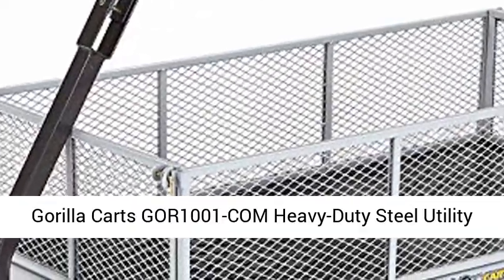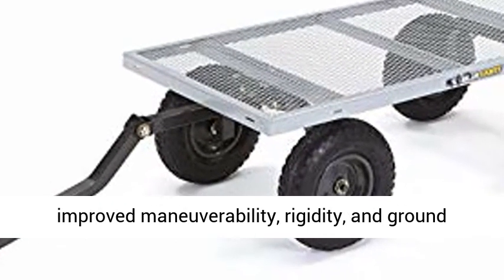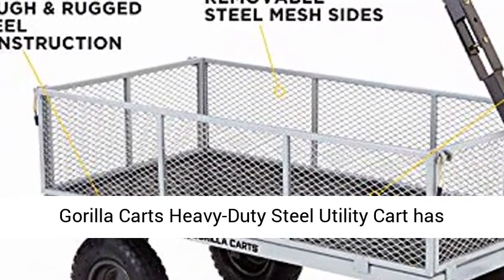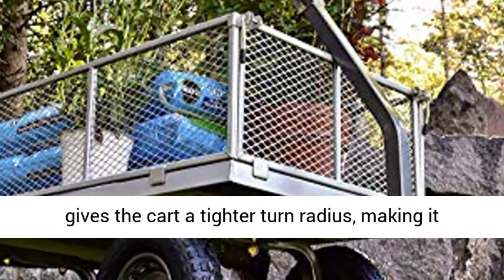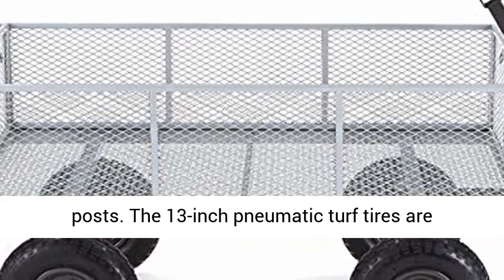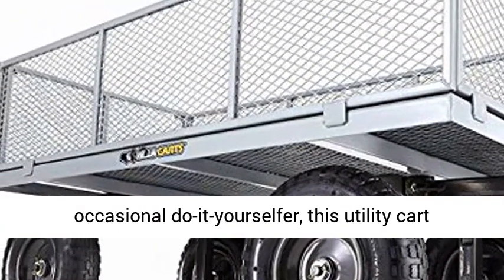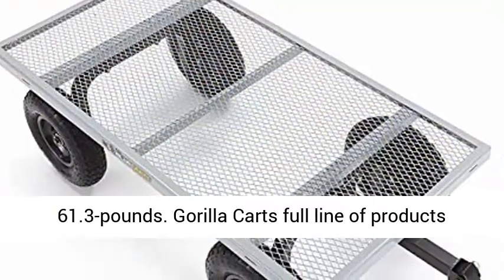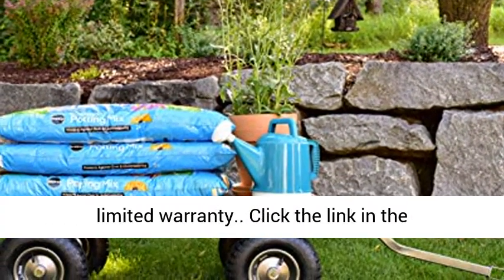Gorilla Carts GOR1001-COM Heavy-Duty Steel Utility Cart with Removable Sides,1000lbs. Cpc.-Overview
Gorilla Carts GOR1001-COM Heavy-Duty Steel Utility Cart with Removable Sides, 1000-lbs. Capacity, Gray - Overview

Durable 49-inch x 24.5-inch steel mesh bed and 13-inch pneumatic tires
New frame design allows for quick and easy assembly while offering improved maneuverability, rigidity, and ground clearance
Removable steel mesh sides for added versatility when carrying larger loads
Padded 2-in-1 convertible handle can be pulled by hand or towed, making it easy to pull up to 1000-pounds
1-year limited warranty

Gorilla Carts Heavy-Duty Steel Utility Cart with Removable Sides
The newly-designed Heavy-Duty Steel Utility Cart makes hauling and unloading heavy loads easy on any terrain.

Removable sides for maximum versatility
Redesigned frame is durable and easy to assemble
Easy to maneuver
Two-in-one handle technology
Converts into a flatbed
Pull up to 1,000-pounds

Easily Maneuver Rocks, Dirt, Mulch and More
The Heavy-Duty Steel Utility Cart’s handle was designed with two-in-one technology. Simply pull the locking pin and turn the handle, and your cart can be hooked up to a lawn tractor or ATV. This cart’s balanced 4-wheel design allows this cart to maneuver easily on heavy terrain even when fully loaded, making the Heavy-Duty Steel Utility Cart a great alternative to the traditional wheel barrow.

Transform from Cart to Flatbed
This versatile cart features removable sides that can transform this cart into a flatbed. The Heavy-Duty Steel Utility Cart will make moving large objects such as lumber or tree limbs a breeze.

The newly-designed Gorilla Carts Heavy-Duty Steel Utility Cart has been engineered to significantly reduce assembly times, making it quick and easy to put this cart to work. The new frame design improves maneuverability, increases ground clearance, and gives the cart a tighter turn radius, making it easy to move up to 1,000-pounds for gardening, farming, or any other outdoor jobs. The durable steel bed features removable sides that allow the cart to convert into a flatbed for moving larger materials like 2x4s, tree branches, or fence posts. The 13-inch pneumatic turf tires are designed to tackle any terrain, and the convertible 2-in-1 handle makes it simple to switch between pulling the cart by hand or towing behind a lawn tractor. Whether you’re an experienced farmer, a casual gardener or an occasional do-it-yourselfer, this utility cart will ensure that your outdoor projects go off without a hitch. The bed dimensions measure 49-inches by 24.5-inches, and the cart has an overall height of 44.1-inches and weighs 61.3-pounds. Gorilla Carts full line of products meets the needs of the light-duty homeowner as well as the commercial-duty professional user by offering a wide variety of carts in many sizes and weight capacities. The Gorilla Carts GOR1001 Heavy-Duty Steel Utility Cart comes with a 1-year limited warranty.

Best Reviews